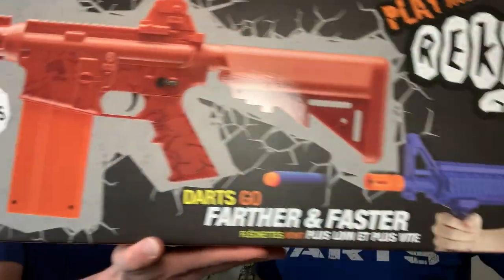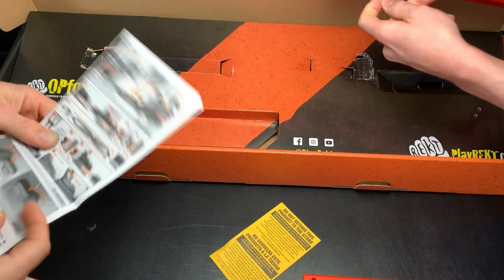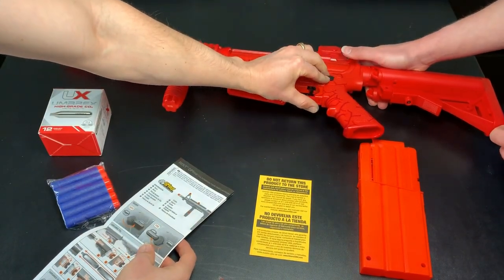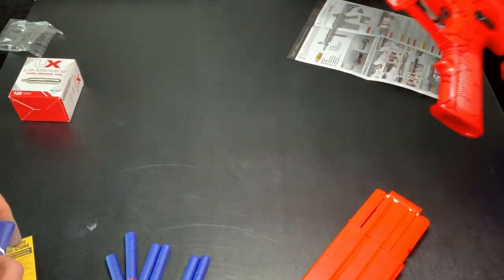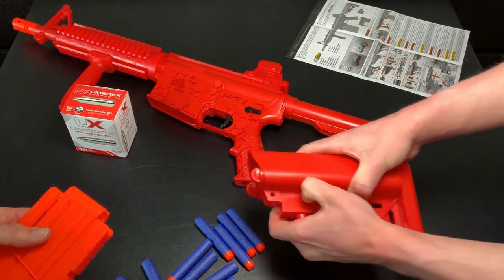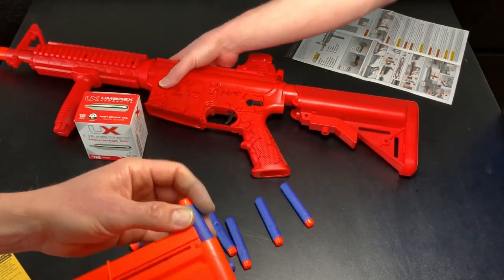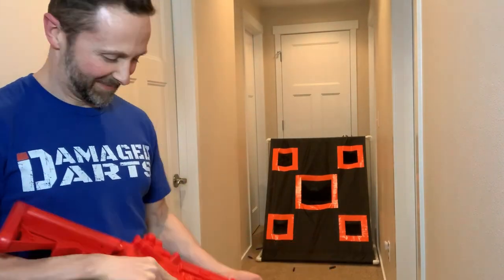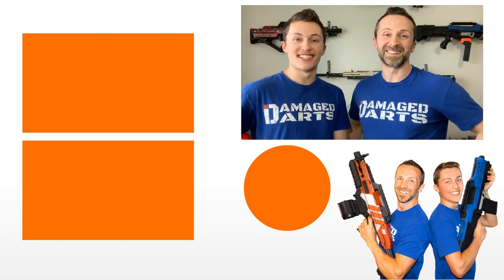Play Rekt Opfour Co2 Powered Nerf Foam Dart Launcher Gun Rifle Unboxing Review!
Here's our Play Rekt Opfour Co2 Powered Nerf Foam Dart Launcher Gun Rifle Unboxing Review! We show you everything in the box and how it works! We each even take hits from it, OUCH! It fires at a velocity of up to 162 FPS!

DAMAGED DARTS ON SOCIAL MEDIA